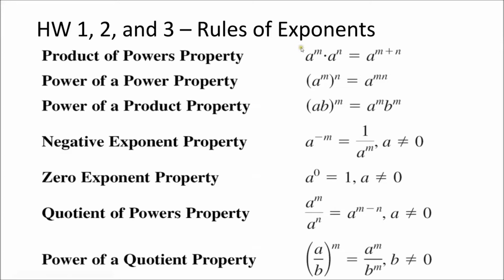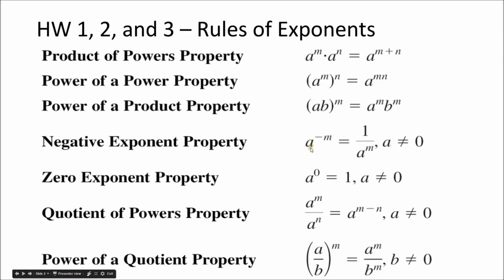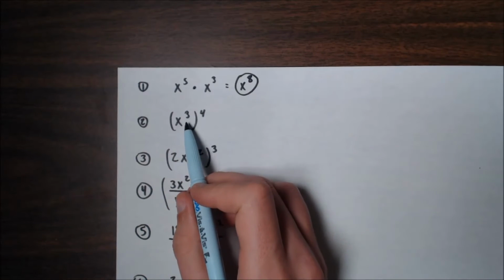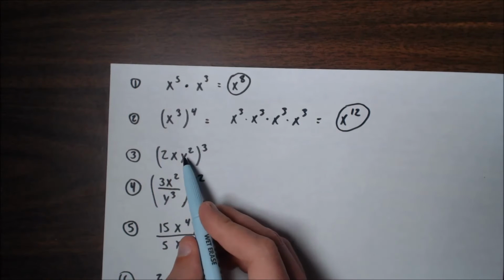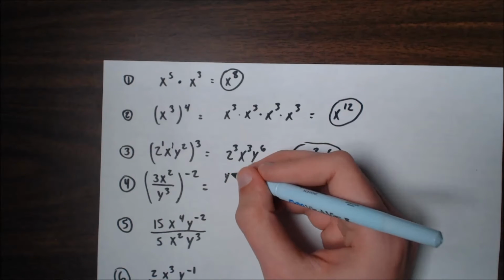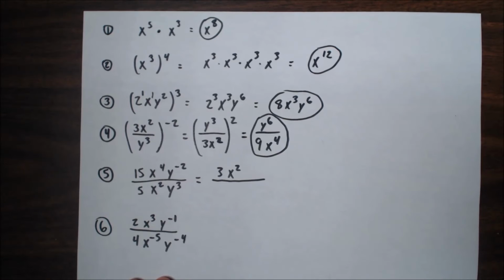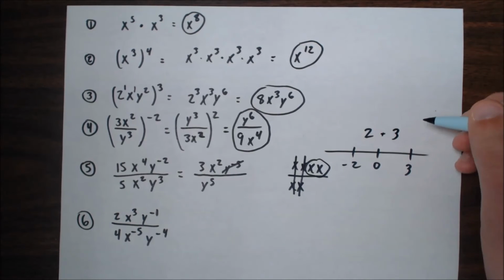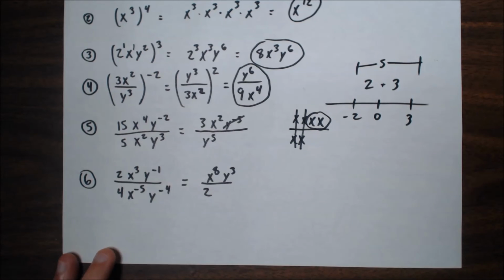(Unit 1 WS 1-3) - Exponent Rules